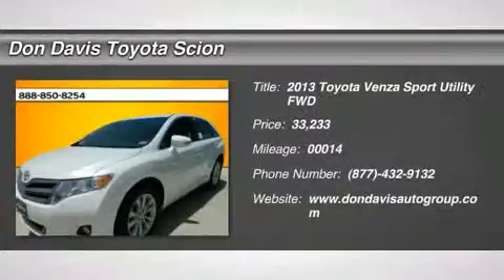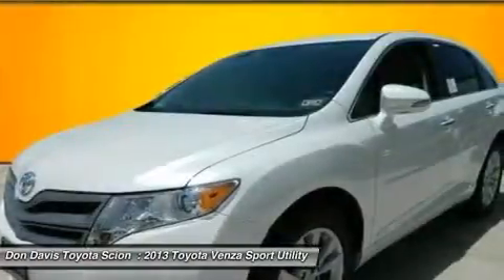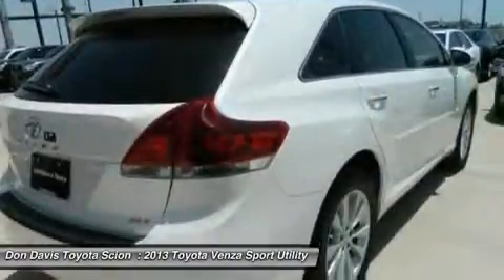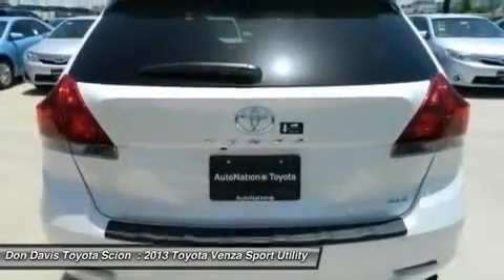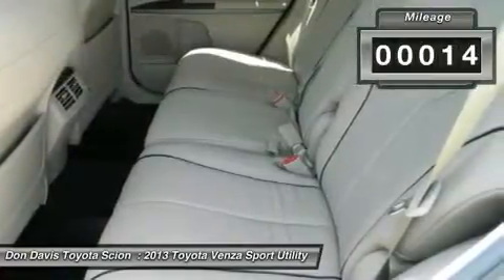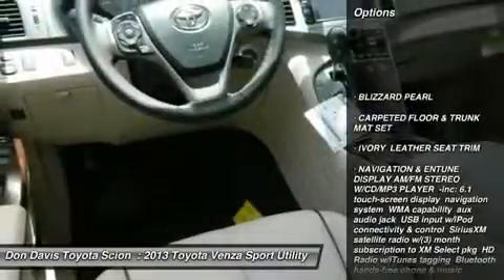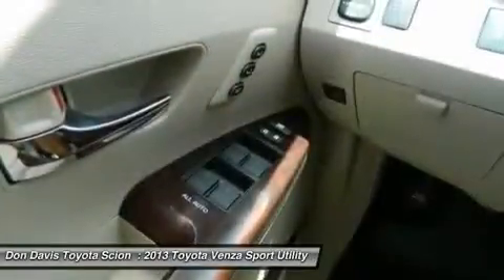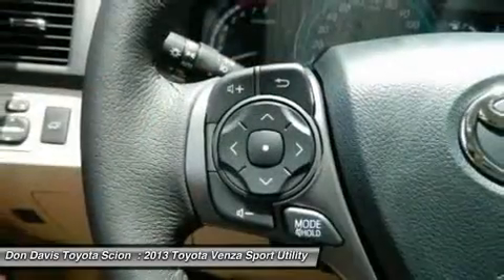2013 TOYOTA VENZA Arlington, TX DU078506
2013 TOYOTA VENZA Arlington, TX
Stock# DU078506

1661 Wet N' Wild Way